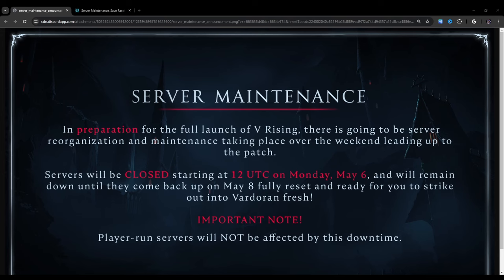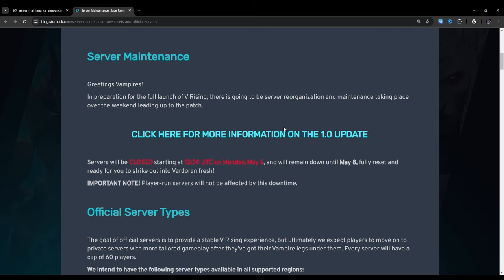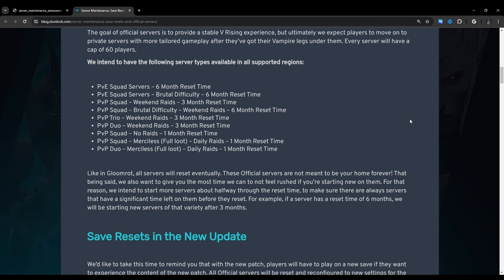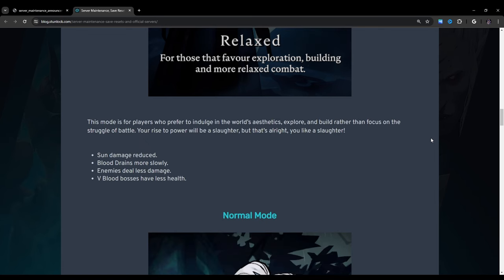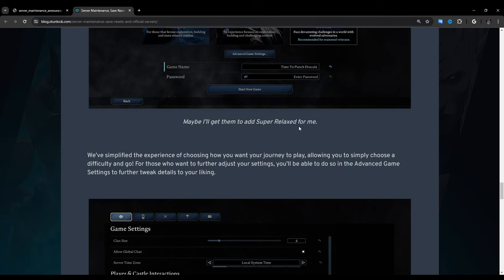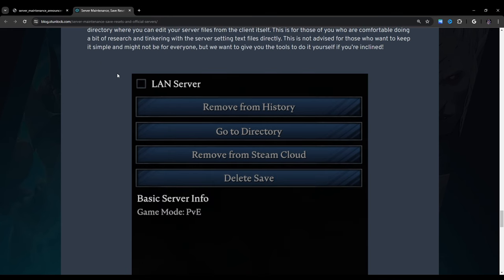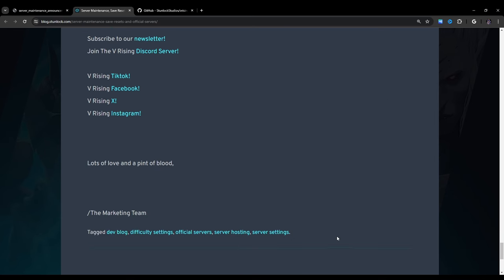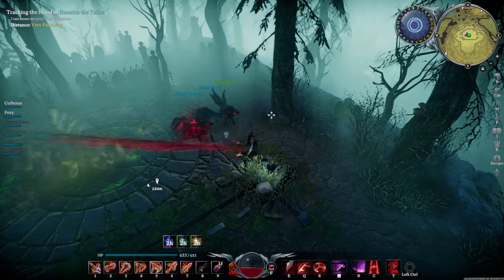V Rising SERVER WIPES incoming!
In this video, I go over the PSA regarding V Rising official server wipes.
Useful links:
Dev Blog shown in the Video:

Check me out on other social media!

Microphone:
[Samson Technologies Q2U USB/XLR Dynamic Microphone]

Pop Filter:
[Neewer Professional Microphone Pop Filter Shield Compatible with Blue Yeti and Any Other Microphone, Dual Layered Wind Pop Screen With A Flexible 360 Degree Gooseneck Clip Stabilizing Arm]

Microphone Holder:
[Samson MBA28 Microphone Boom Arm, 28"]

Tablet:
[SAMSUNG Galaxy Tab S6 Lite 10.4" 128GB Android Tablet, LCD Screen, S Pen Included, Slim Metal Design, AKG Dual Speakers, 8MP Rear Camera, Long Lasting Battery, US Version, 2022, Oxford Gray]

[Tablet Case]

Keyboard:
[LED Gaming Keyboard,Mechanical Feeling USB Wired Computer Keyboard,114 Keys Letters Glow,3 Color Blue/Red/Purple Led Backlit Keyboard for Laptop PC Computer Game Work]

CPU:
[AMD Ryzen 5 5500 6-Core, 12-Thread Unlocked Desktop Processor with Wraith Stealth Cooler]

Motherboard:
[Asus ROG Strix B550-F Gaming WiFi II AMD AM4 (3rd Gen Ryzen) ATX Motherboard (PCIe 4.0,WiFi 6E, 2.5Gb LAN, BIOS Flashback, HDMI 2.1, Addressable Gen 2 RGB Header and Aura Sync)]

Graphics Card:
[EVGA 06G-P4-2068-KR GeForce RTX 2060 KO Ultra Gaming, 6GB GDDR6, Dual Fans, Metal Backplate]

Storage:
[SAMSUNG 870 QVO SATA III SSD 2TB 2.5" Internal Solid State Drive, Upgrade Desktop PC or Laptop Memory and Storage for IT Pros, Creators, Everyday Users, MZ-77Q2T0B]